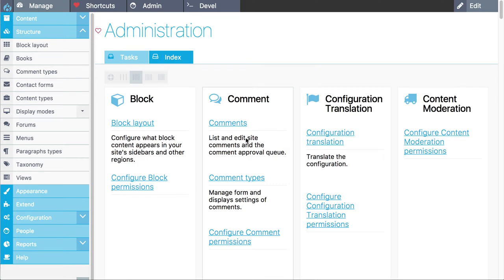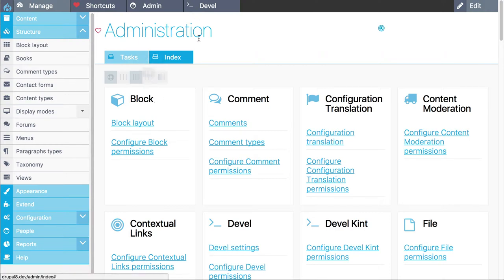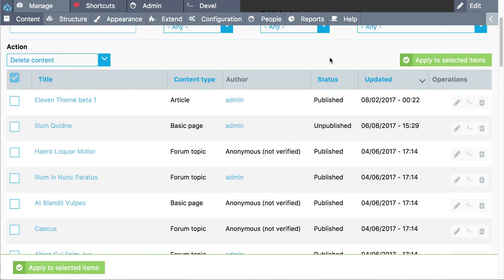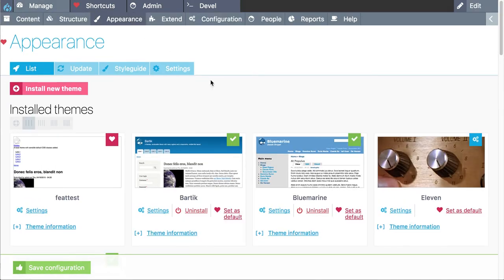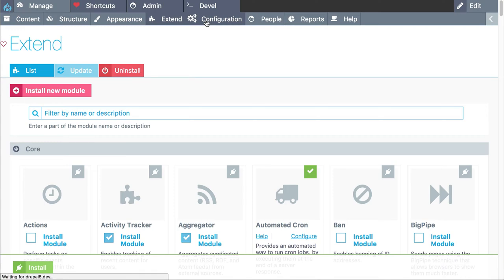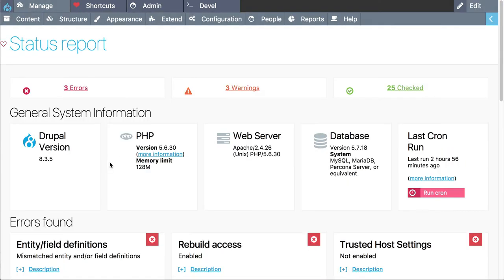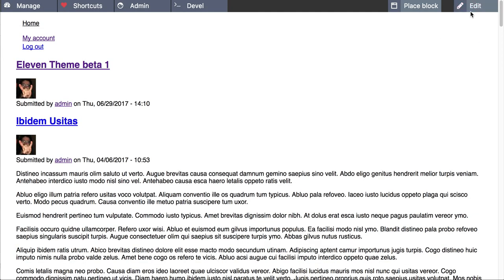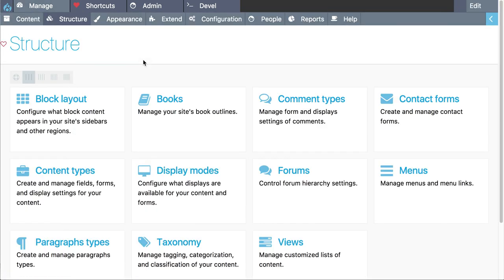eleventheme beta 1 presentation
A quick intro to the eleven theme